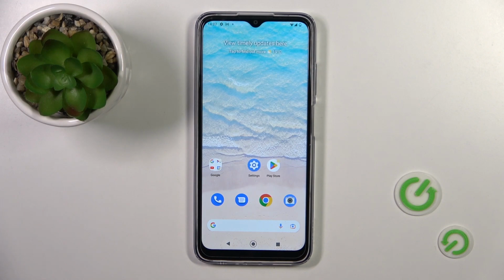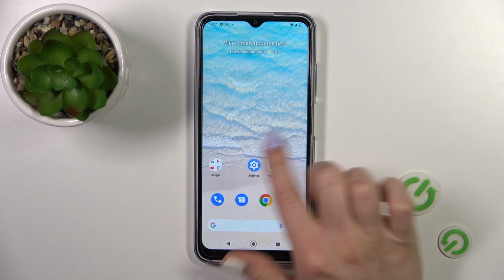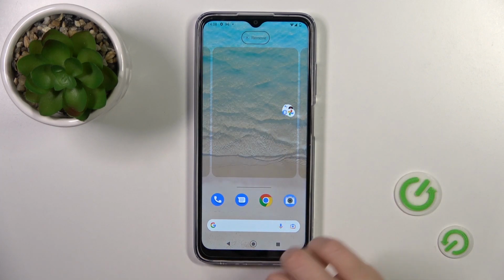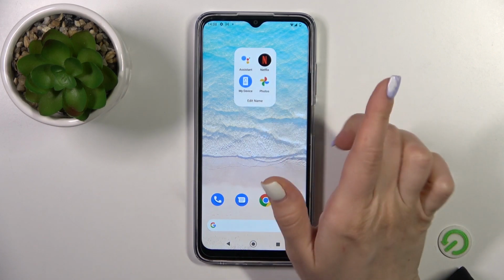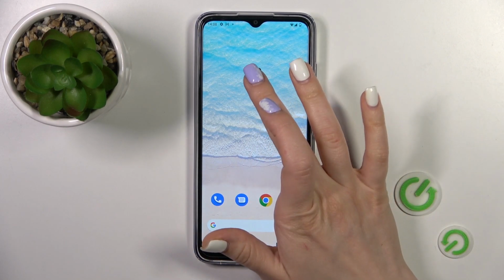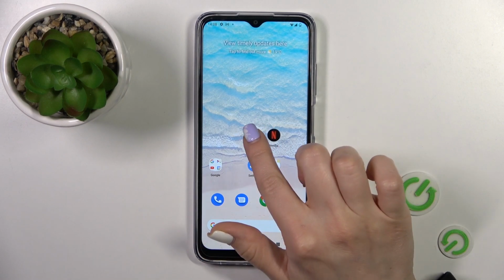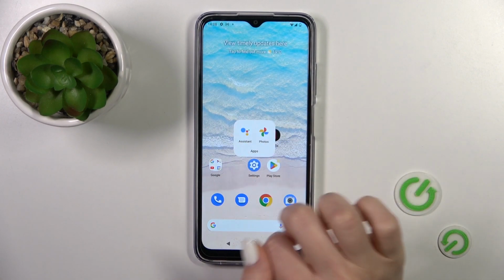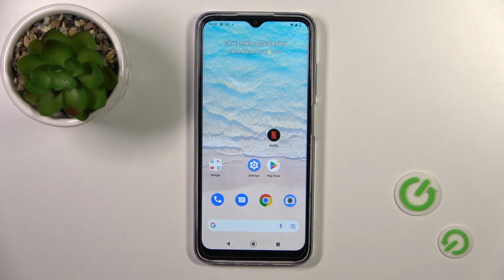How to Create Home Screen Folders In Nokia G22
Organize your apps and declutter your home screen on the Nokia G22 by creating folders with our simple tutorial. This step-by-step guide will show you how to create folders, group similar apps together, and keep your home screen neat and efficient.

How do I create a folder on the home screen of my Nokia G22?
Can I rename the folders on my Nokia G22?
How do I add apps to a folder on the home screen?
Can I remove apps from a folder on my Nokia G22?
How do I delete a folder from the home screen?